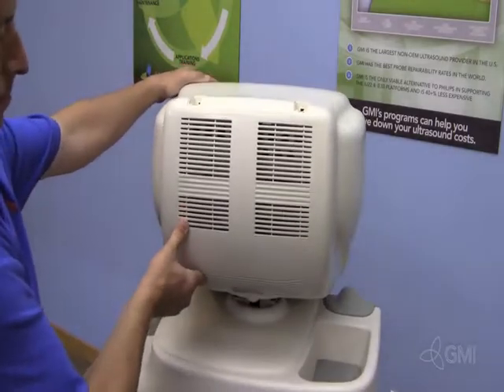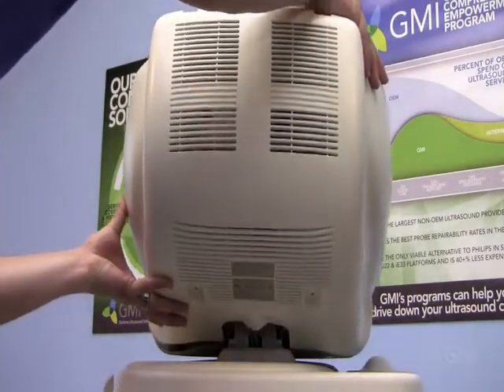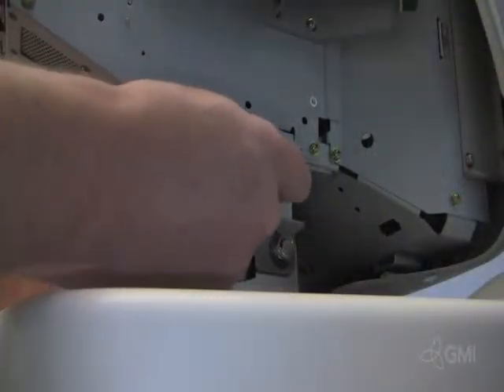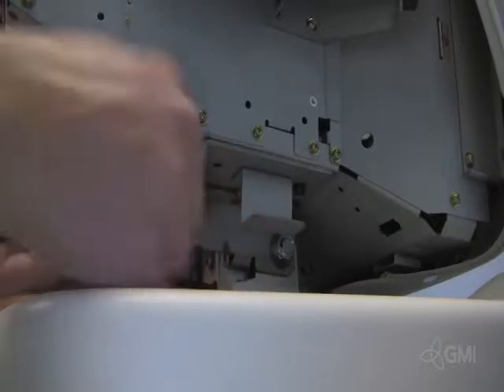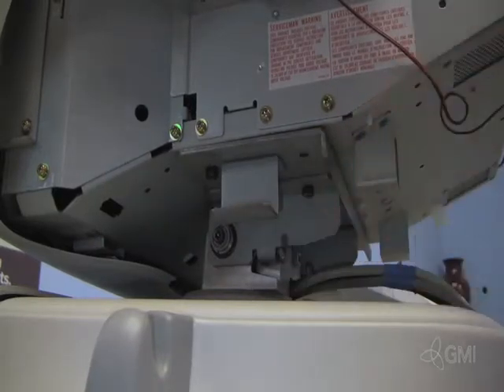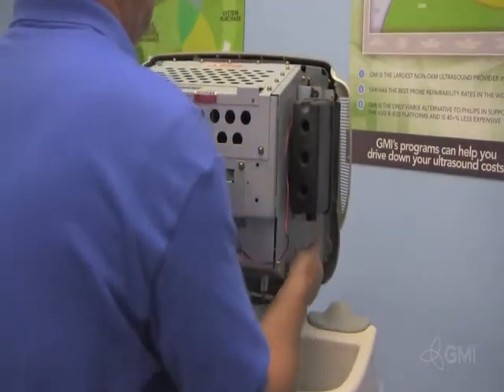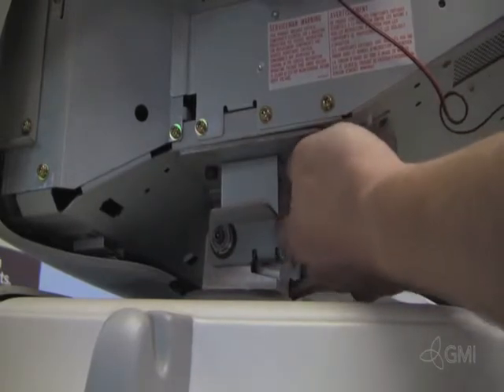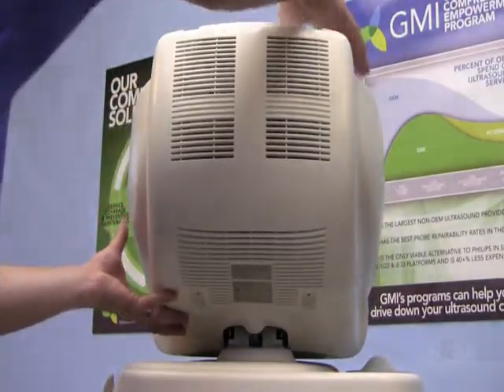Logiq 9 Monitor Replacement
Instructions for replacing the monitor on the GE Logiq 9 Ultrasound system.